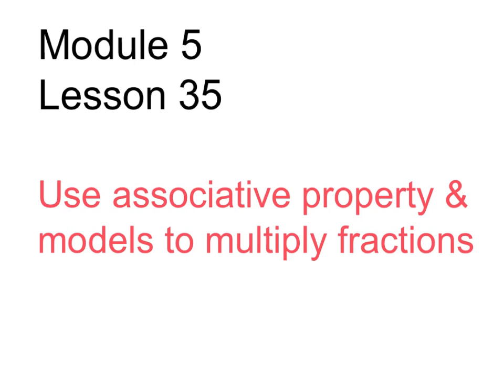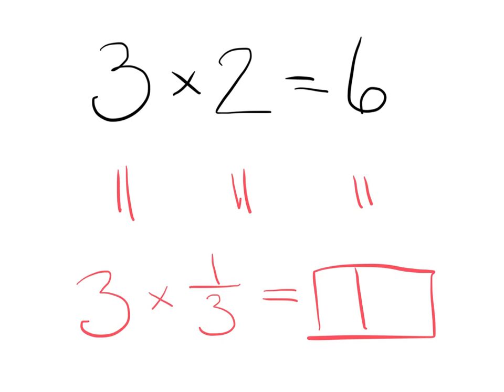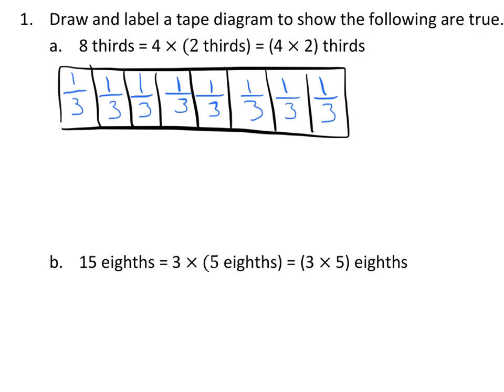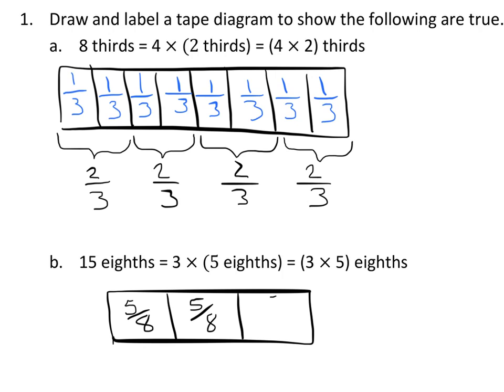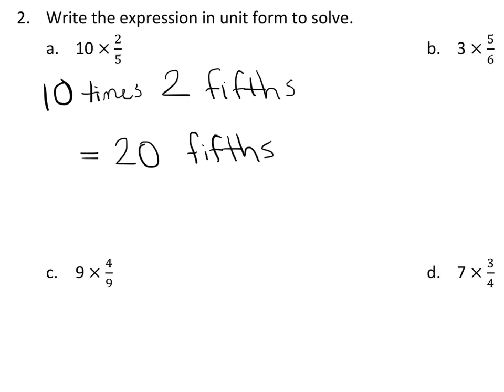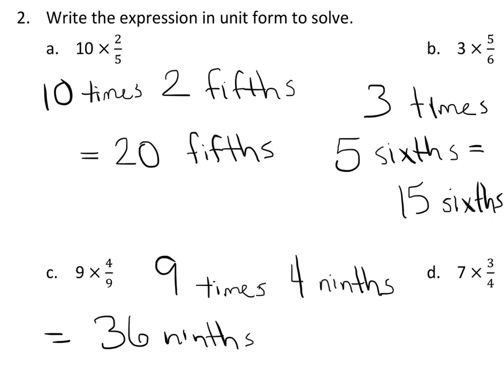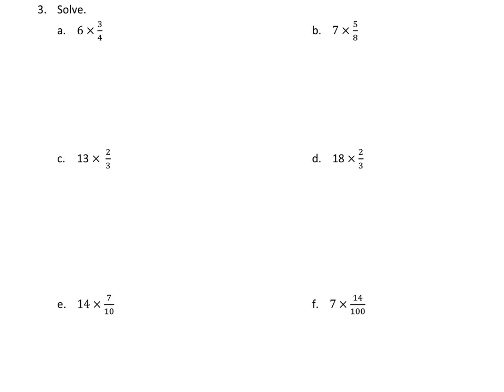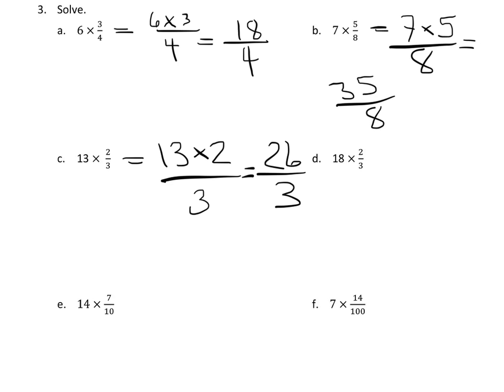EngageNY 4th grade Module 5 Lesson 35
Use the associative property and models to introduce multiplying fractions.